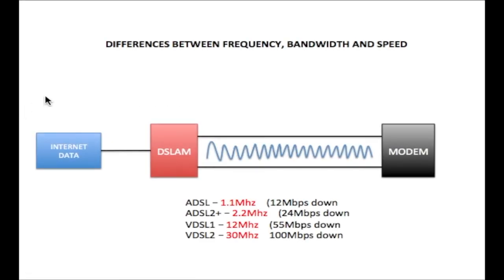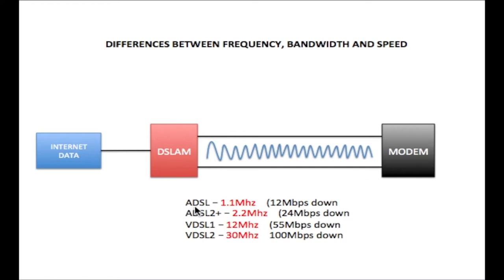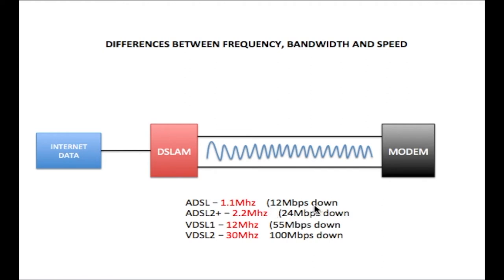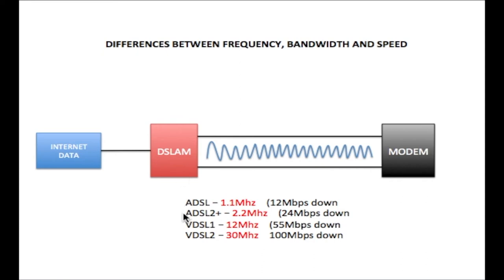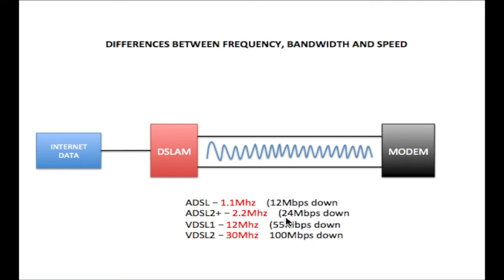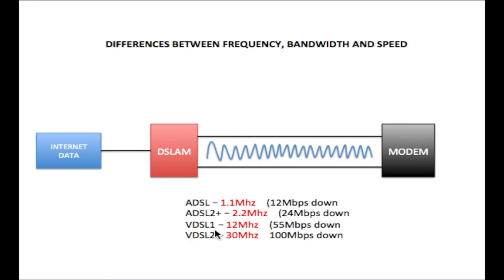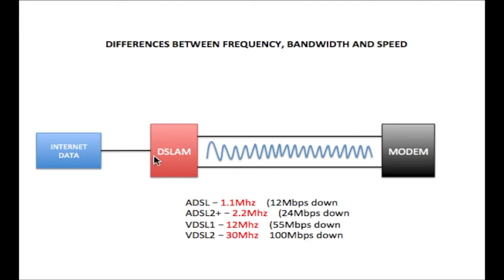Frequency VS Bandwidth & Speed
This video explains the difference between Frequency, Bandwidth, and Speed on a DSL line.